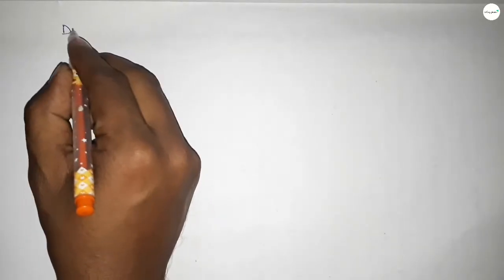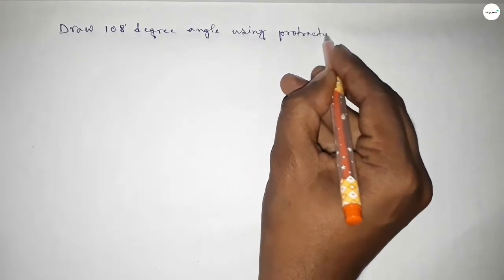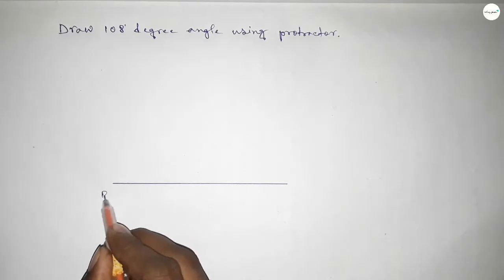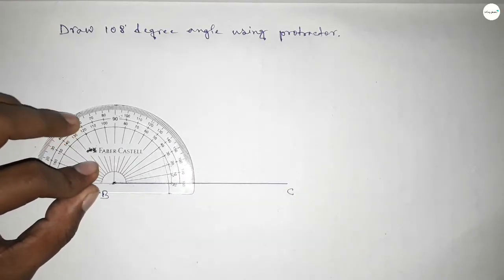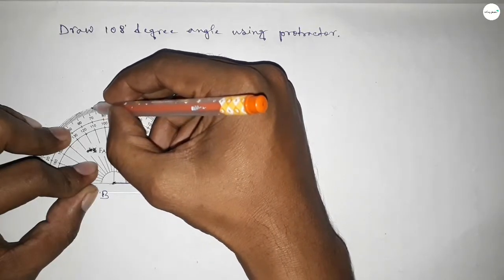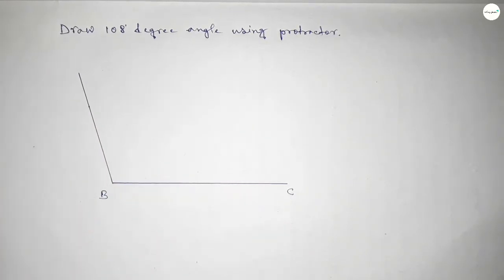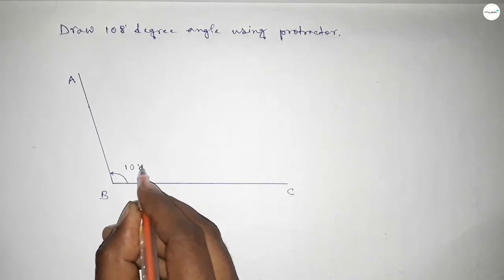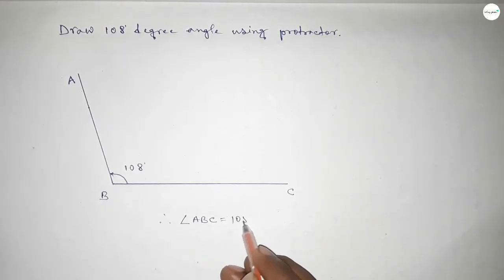How to draw 108 degree angle using protractor. shsirclasses.